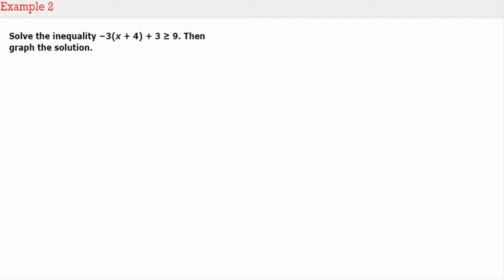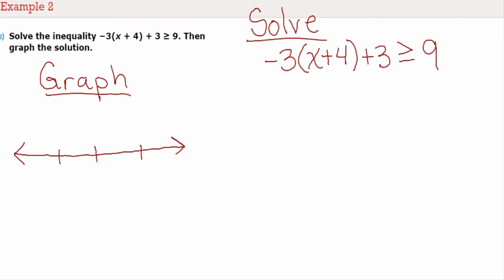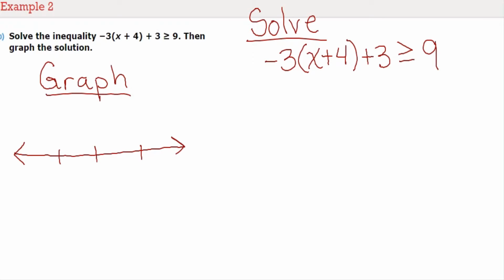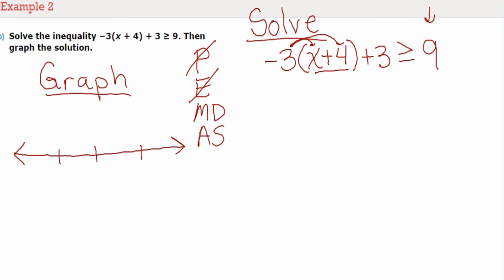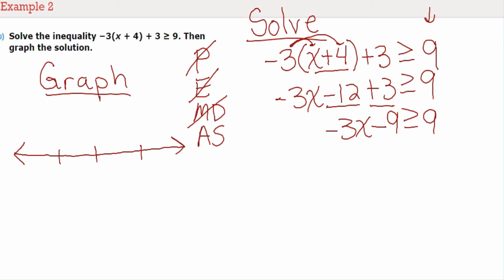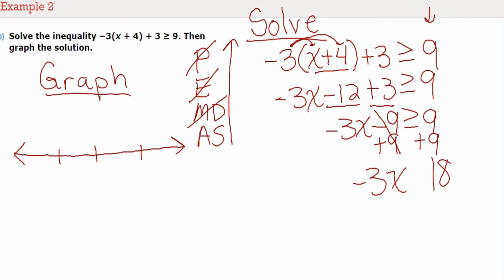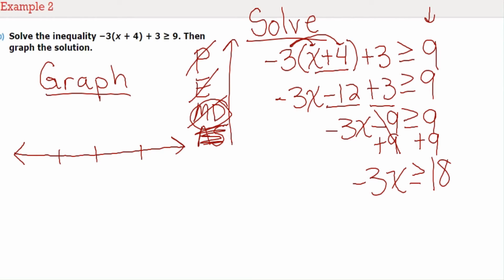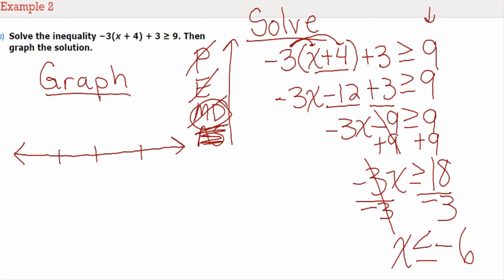Topic 5: Lesson 5-7 (Example 2)